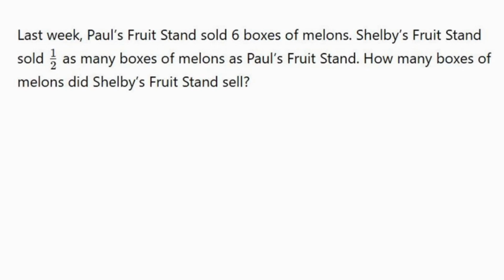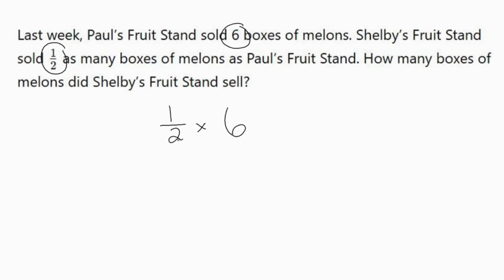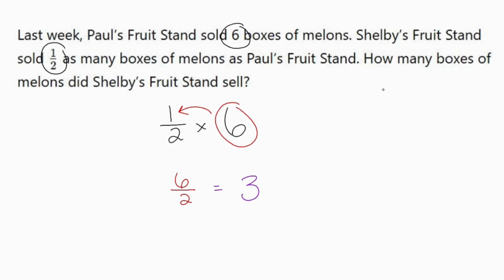Learn 5th Grade Math - Word Problem About Multiplying a Fraction to a Whole Number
In this video, you’ll learn how to solve a 5th grade math word problem that involves multiplying a fraction by a whole number. This is a key skill that helps students understand how parts of a whole work in real-life situations.

We begin by breaking down the word problem step by step, identifying what is being asked, and translating the words into a mathematical expression. You’ll also learn what a fraction represents—a part of a whole—and how multiplying a fraction by a whole number means finding a portion of that number.

This lesson is perfect for students who want to build confidence with fractions, parents looking to support their child’s learning, or teachers searching for a clear and simple explanation. By the end of the video, you’ll have a strong understanding of how to approach and solve similar problems on your own.

If fractions have ever felt confusing, this video will help make them click!

Nick Perich
Norristown, Pa